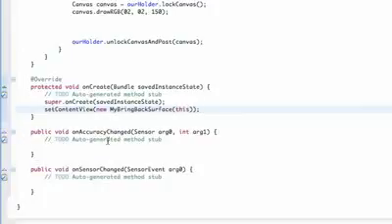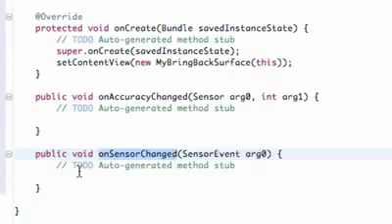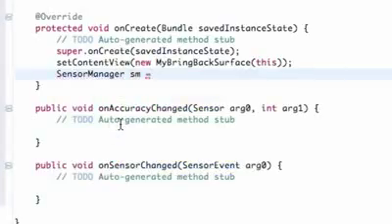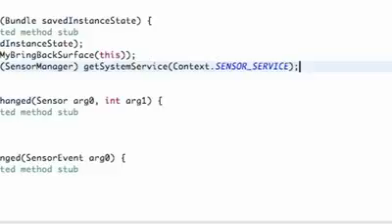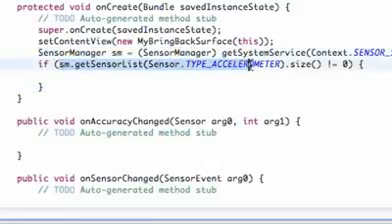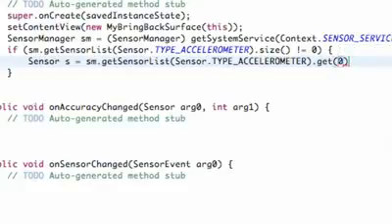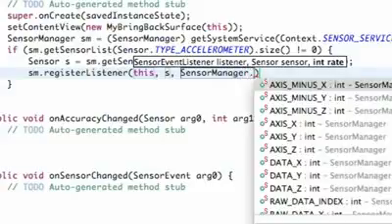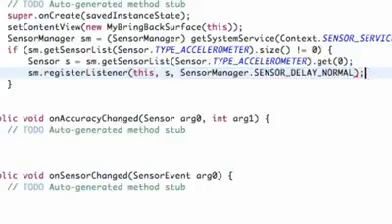Android Application Development Tutorial 126 Setting up Sensor Manager YouTube